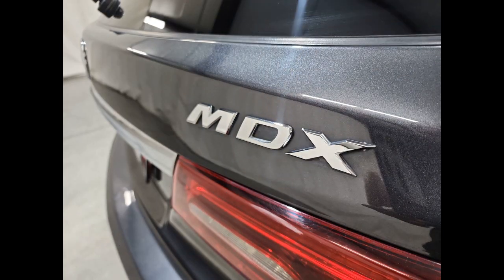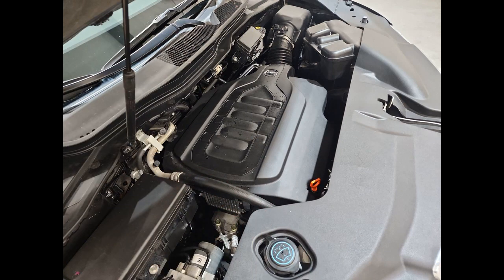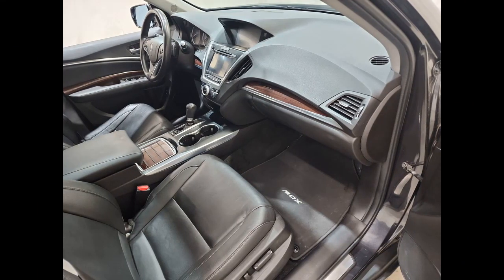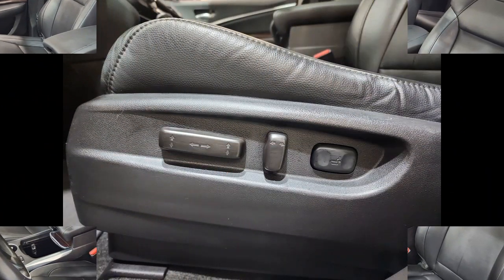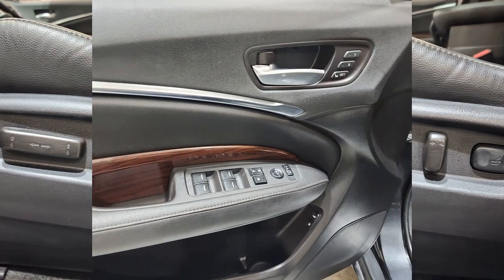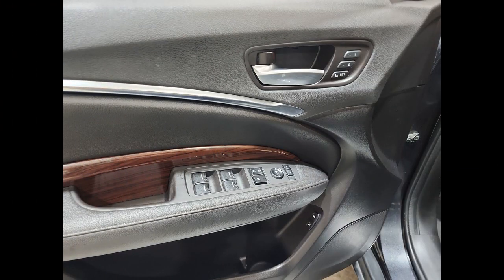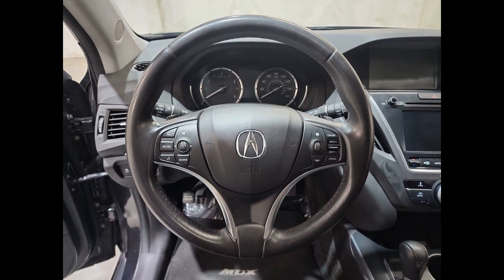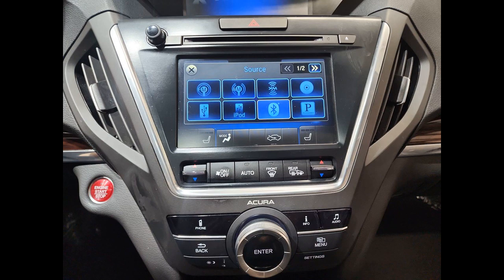2014 Acura MDX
Year : 2014
Make : Acura
Model : MDX
Miles : 103,307
Transmission : Automatic
Engine : 3.5L 290.0hp
cylinders : 6
Drivetrain : All Wheel Drive
Exterior color : Gray
Interior color : Black
Doors : 4 Doors :
Stock : 017723
Fuel Type : Gasoline
VIN : 5FRYD4H28EB017723